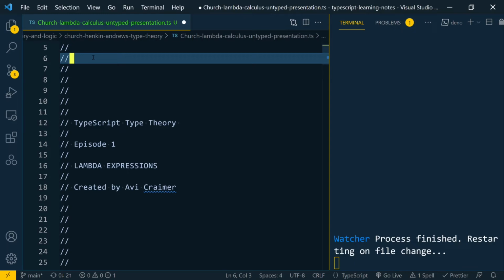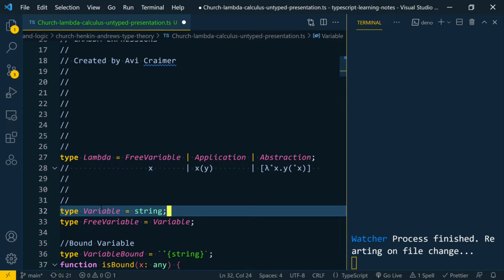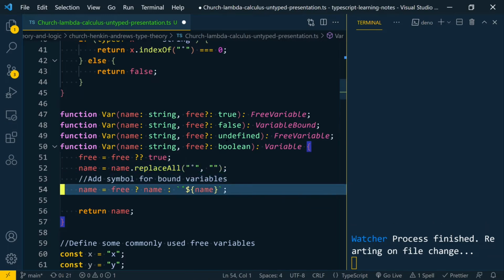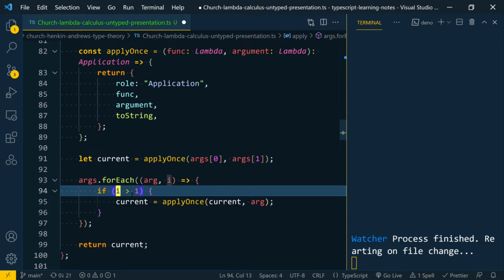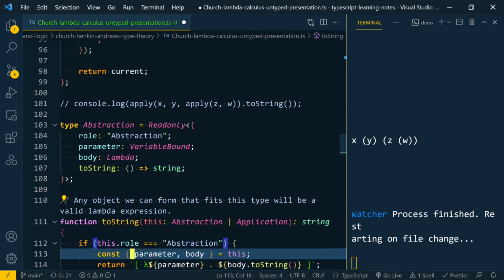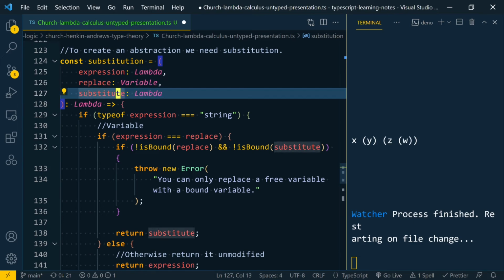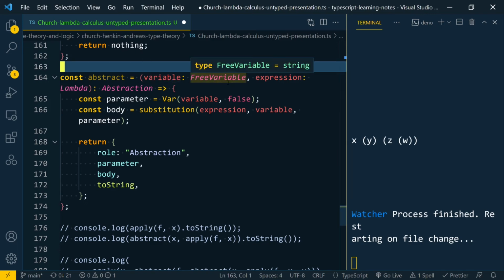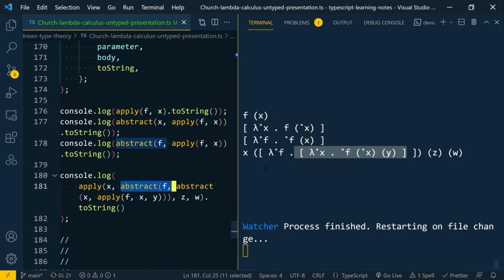TypeScript Type Theory - E01 - Lambda Expressions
In the 1930s Alonzo Church invented what has come to be known as the lambda calculus. This formalism for computable functions, turned out to be incredibly influential on math, logic, and computer science. The lambda calculus is the starting point of all functional programming languages, and we can see its influence in JavaScript features such as first-class functions and anonymous arrow functions that return a pure expression.

It also sets up later developments in type theory, which we will see in future videos. Almost all modern type theories are built upon the (untyped) lambda calculus.

In this video, I explain what lambda expressions are and how we can construct them using TypeScript.